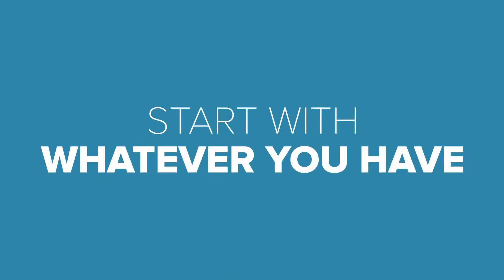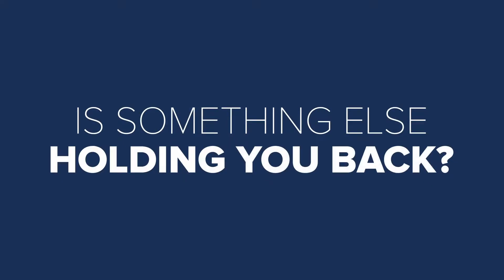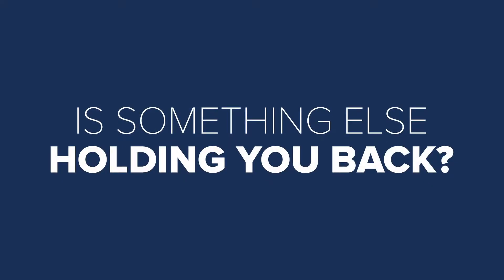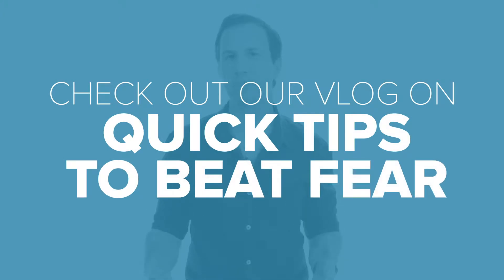How to prevent "gear overwhelm" and get started with video today!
Gear is a huge part of video production, but it's also one of the biggest reasons why people never get started! It seems so complex!! In today's video, we dispel the myths and share how you can beat gear overwhelm TODAY!

Start your own vlog and stop overwhelming yourself with the gears you need to use. The best tip is to start using the camera you have, it might be your iPhone device, your smartphone camera, your DSLR, any camera that you have right now. Learn about the techniques and all the technicalities later. They will come in due time.

It’s also good to first examine your fears. You may be hesitant to put authentic content and putting yourself out there. So, eliminate those fears as well.

When you’ve started your filmmaking journey, it’s time to look for help from people with experience. Ask them the gears you need and gather samples of what you like.
This video will help you start your own vlog and pave your way from all the vlogging gears available right now.